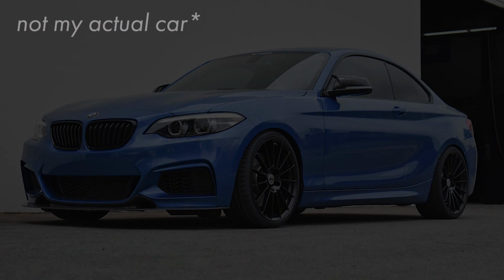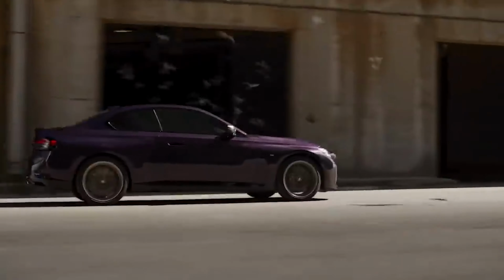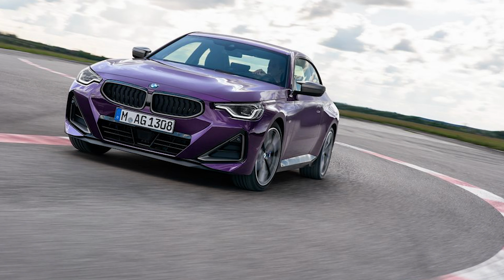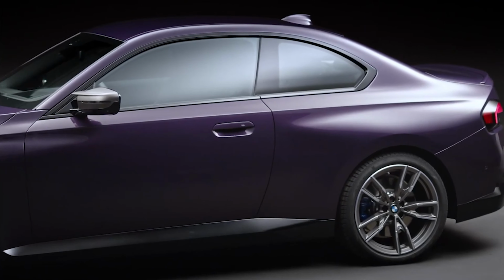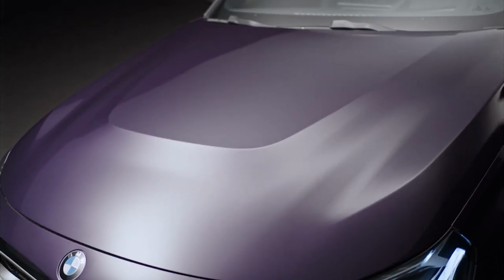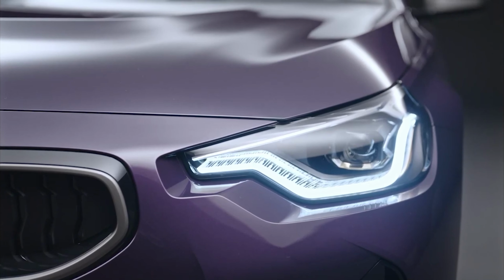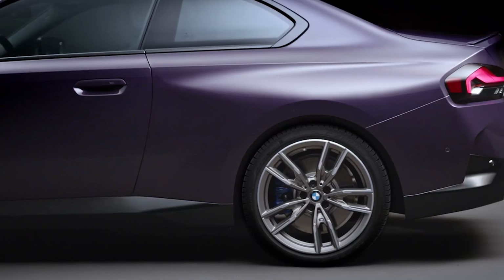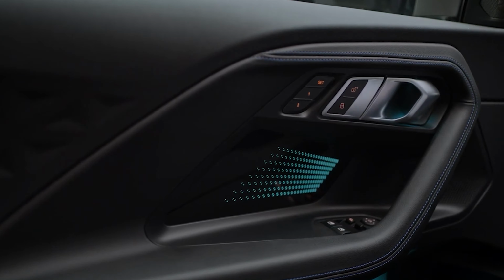Discussing the 2022 G42 M240i | Has BMW Dropped the Ball Yet Again?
BMW recently unveiled the all new G42 M240i, which marks the start of a new generation of 2er. Enthusiasts hold onto the 2 series dearly due to its sporty design, smaller proportions, & shorter wheelbase. Has this new design hit the mark, I guess time will tell.

Equipment I Use to Film My Videos:
Main Camera
Lavalier Microphone
Camera Mount
GoPro Hero 7 Basic